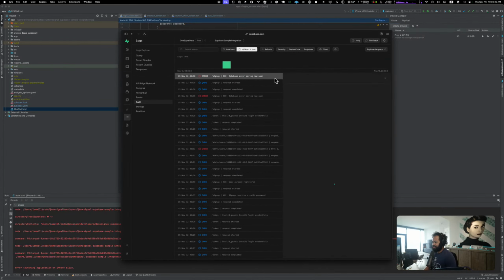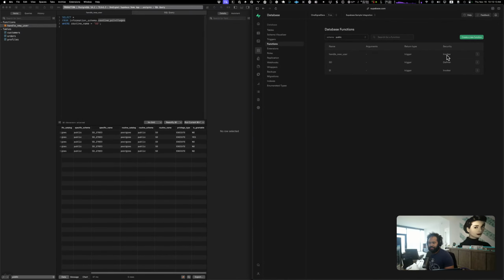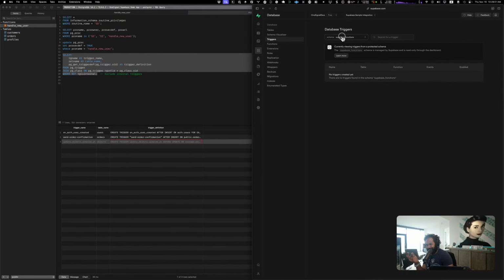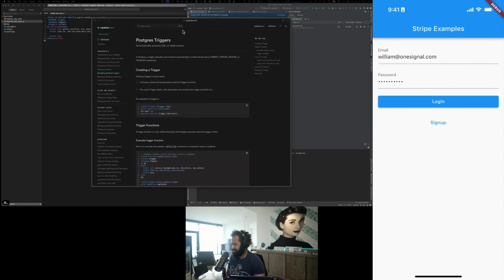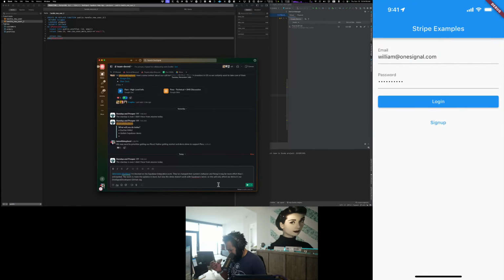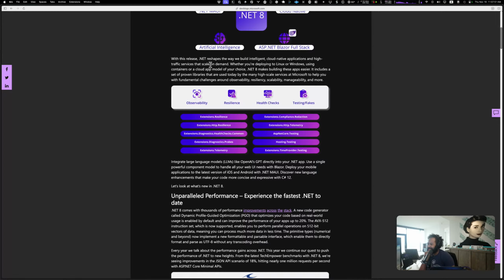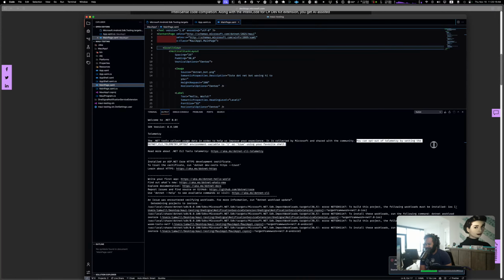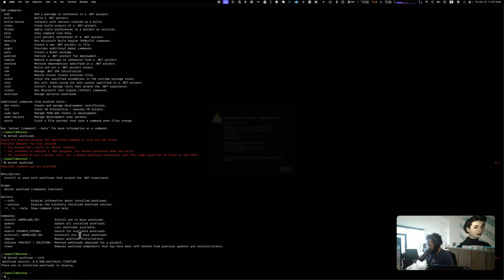Devlog 2023.11.16 | ☕️ Virtual Co-working | LIVE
Working on some work. Come hang out and chill.

🎥 Tech * All my streams are produced with Ecamm Live!